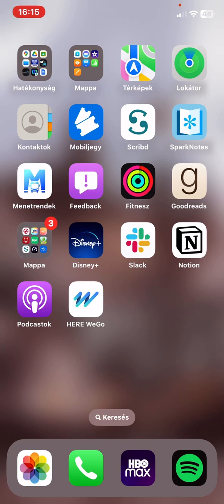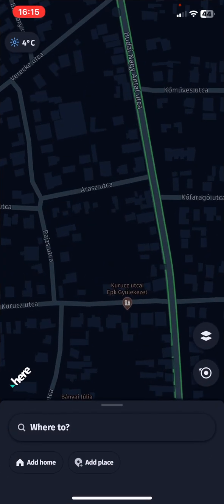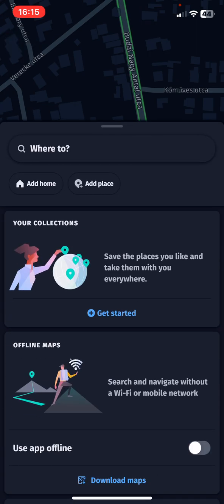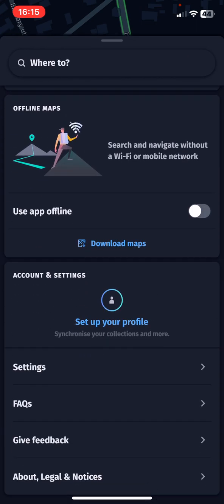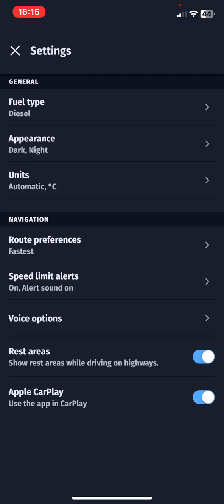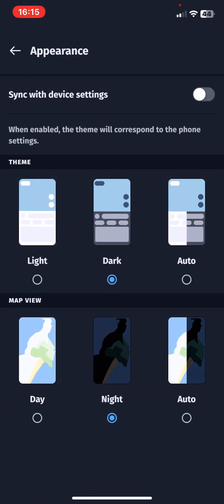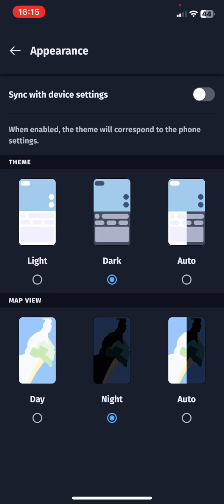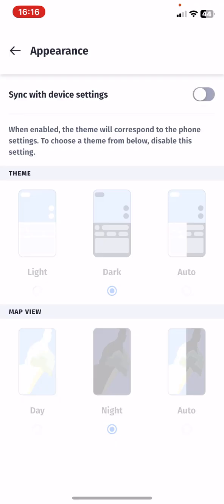How to synchronize the appearance with the device settings in HERE WeGo?